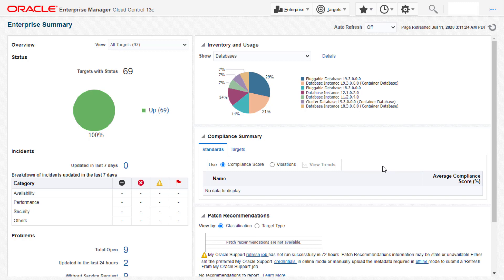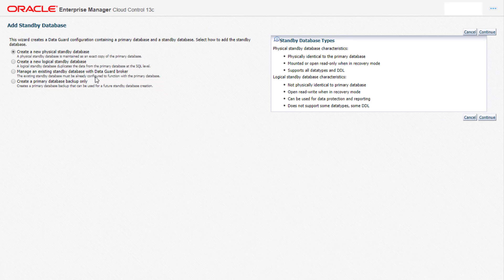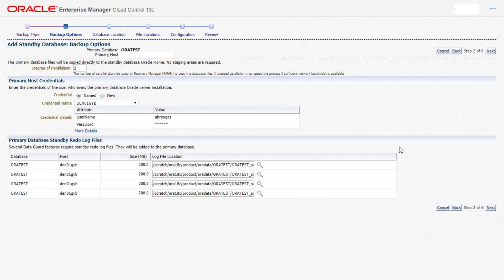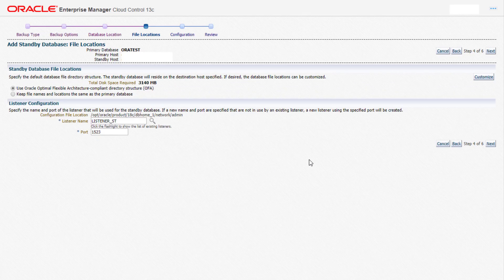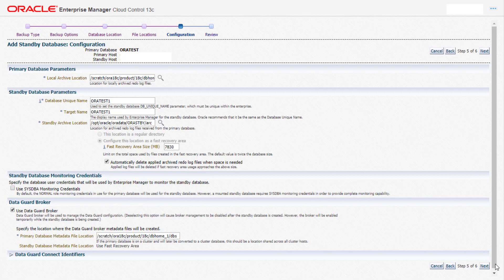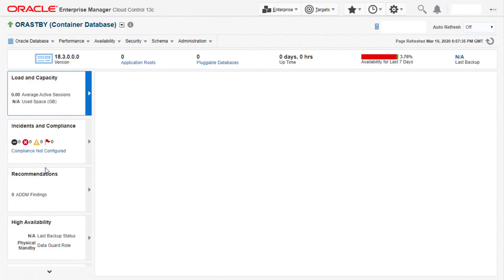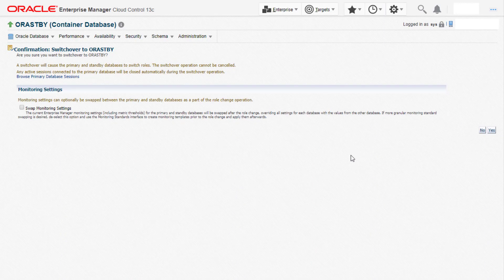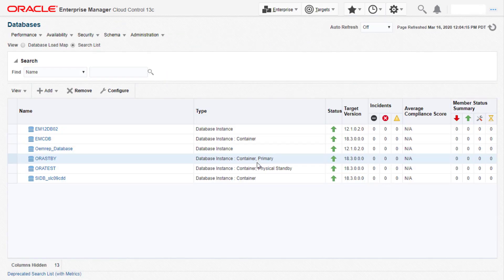Data Guard Using Oracle Enterprise Manager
This video shows how database administrators use Oracle Enterprise Manager to setup Data Guard by creating a Physical Standby and perform switchover of standby database to primary database role. This feature helps database administrators manage planned and unplanned downtime by automating entire workflow to create Data Guard and performing the switchover.